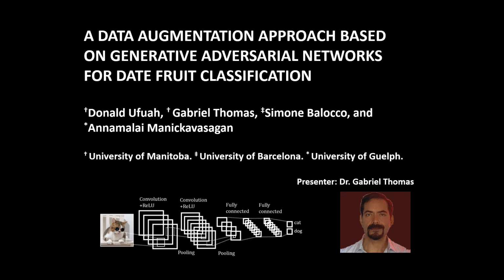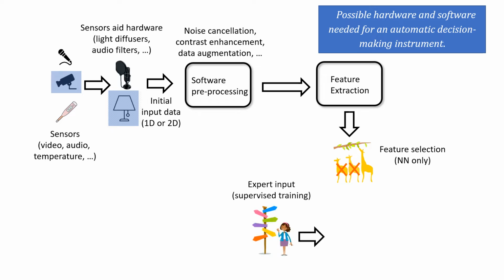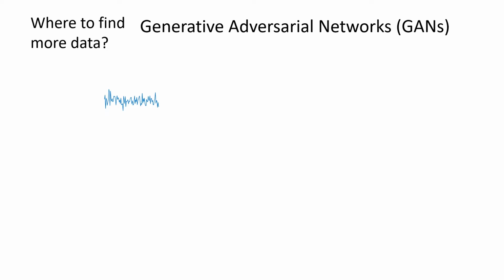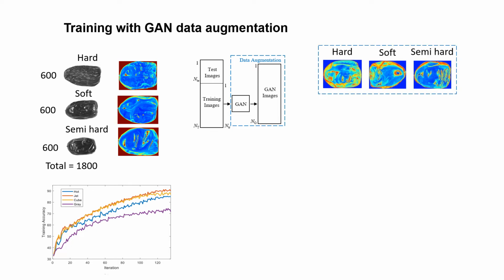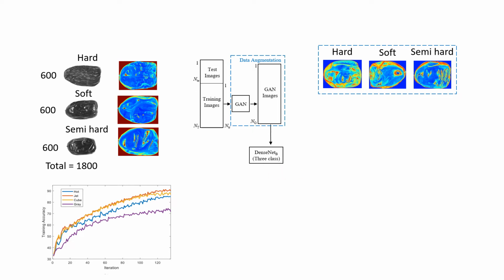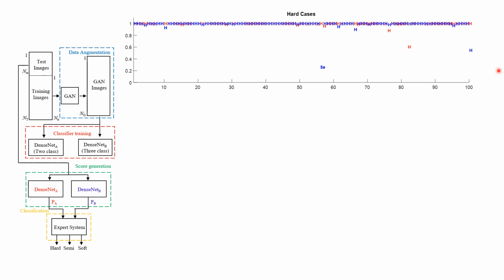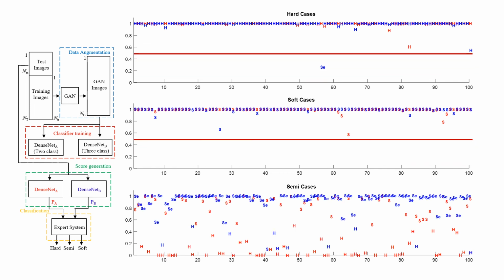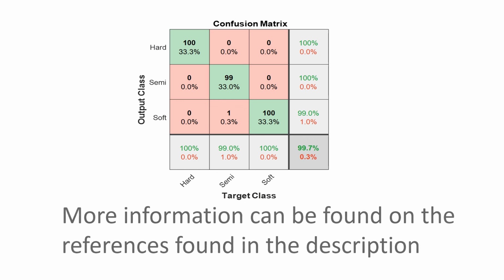A Data Augmentation Approach Based on Generative Adversarial Networks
Using two deep learning models (DenseNet) together with an expert system to improve classification.

More information can be found in:

A Data Augmentation Approach Based on Generative Adversarial Networks for Date Fruit Classification
Donald Ufuah, Gabriel Thomas, Simone Balocco, and Annamalai Manickavasagan
American Society of Agricultural and Biological Engineers
Journal of Applied Engineering in Agriculture

Intelligent Agricultural Machinery Using Deep Learning
Gabriel Thomas; Simone Balocco; Danny Mann; Avery Simundsson; Nioosha Khorasani
IEEE Instrumentation & Measurement Magazine